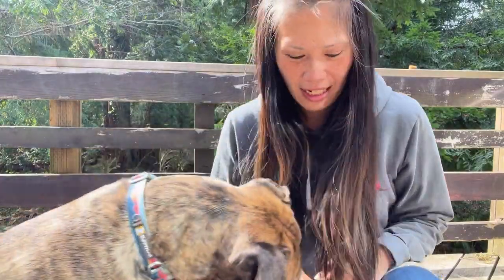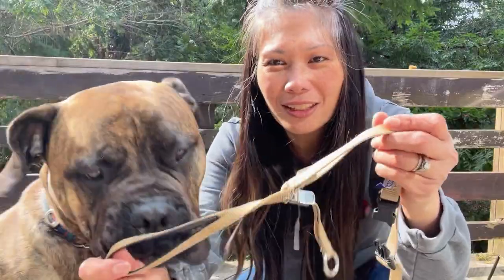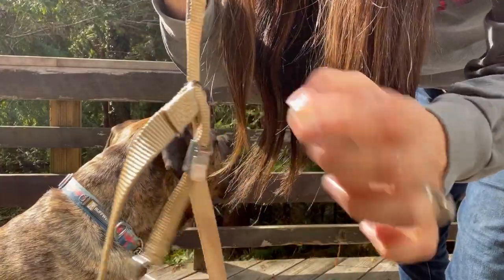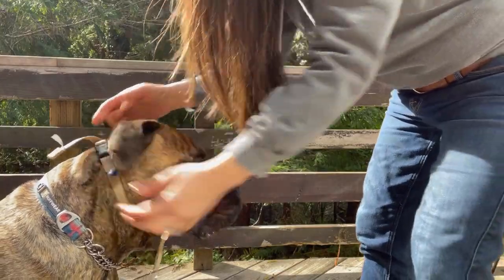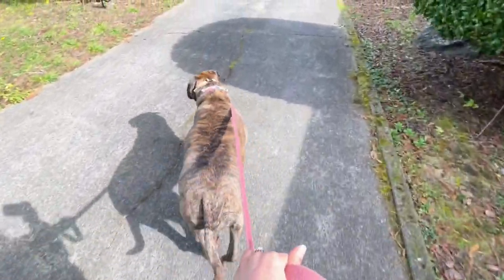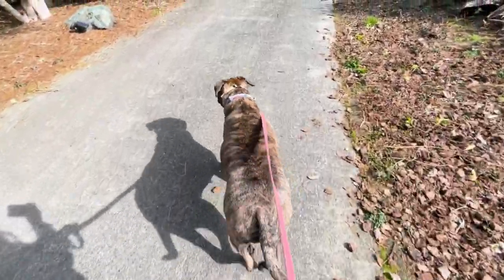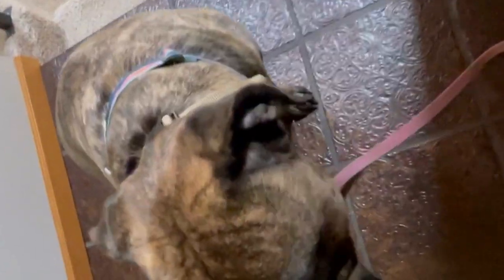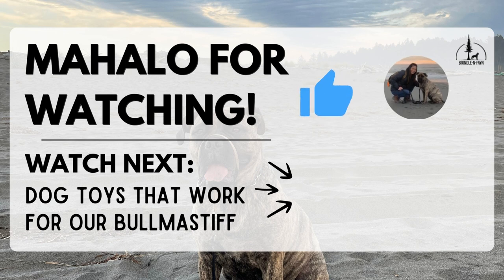How to Put a Gentle Leader on a Bullmastiff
Ever wondered how to put on a Gentle Leader? Our dog trainer recommended this head collar to us to help keep Ruger our Bullmastiff's pulling under control. We've tried other brands, but she was able to get out of them. This Gentle Leader by Petsafe fits her face properly so she can't slip out of it.

❖ See the other colors and sizes that are available
Cute patterns with matching leashes are also available

❖ Looking for a martingale dog collar instead? We use this one from Ruffwear

❖ If you're looking for a dog training course that will fit into your busy schedule, check out this "Brain Training for Dogs" by certified dog trainer Adrienne Farricelli that you can do at your own pace from your own home

🐾 Interested in homemade dog food ideas, dog toy reviews, or dog care tips? Then join us on our raw dog food journey, find out which dog toys work for our Bullmastiff, and let's share with each other dog care tips that will keep our canine buddies living their best lives!

✨ Brindle-n-Fawn is a handmade dog products boutique owned by a big dog mom who created a pet cleaner spray to help manage potential bacteria after feeding her Bullmastiff raw dog food. Check out our blog and handmade dog bandanas and dog ties

🌺 Native Hawaiian-Owned. Asian-Owned. Woman-Owned.